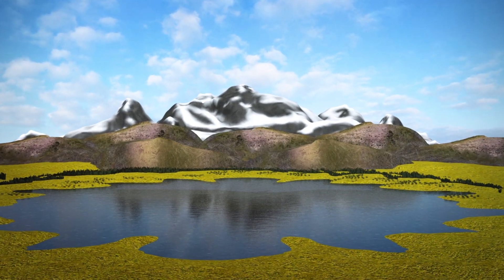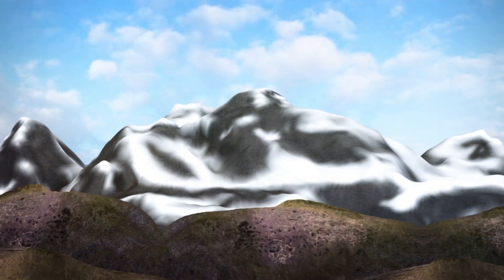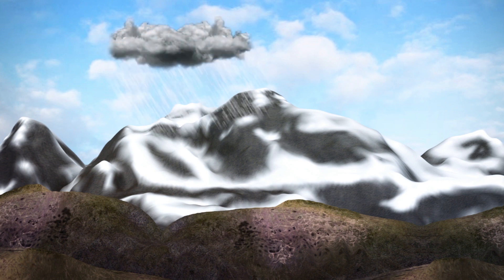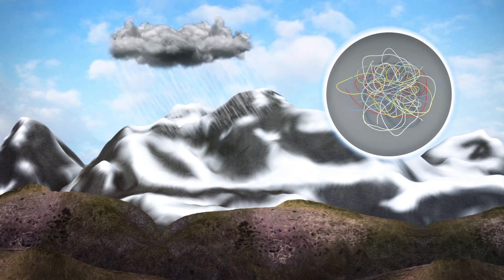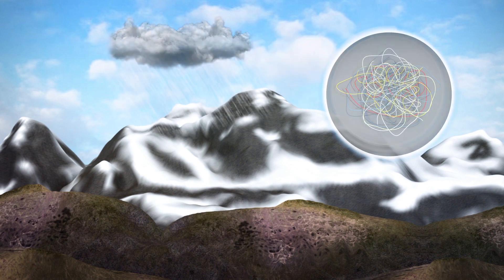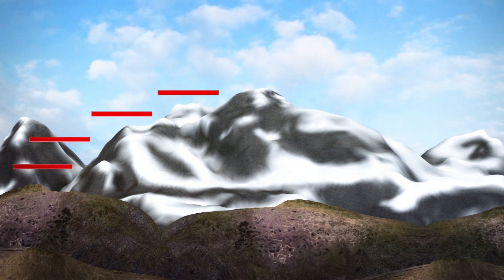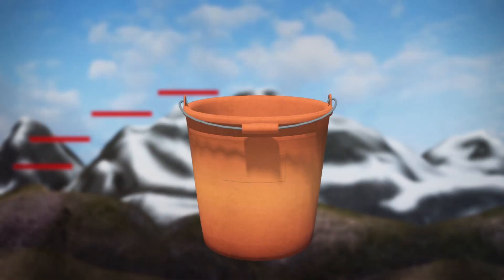Scientists find microplastic particles in rainwater collected from the Rocky Mountains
New research from the U.S. Geological Survey has found microscopic plastic fibers present in rainwater from Rocky Mountain National Park in Colorado.

According to a study published by the U.S. Geological Survey, researchers involved in the study obtained rainwater samples from different altitudes from the Front Range of the Rocky Mountains. The samples were collected using buckets lined with plastic bags.

Scientists analyzed the rainwater samples with binocular microscope fitted with a digital camera.

Plastic was found in more than 90 percent of the sampled rainwater, according to the study.

Researchers discovered that the samples mostly contained plastic fibers in a wide range of colors such as red, silver, purple, green and yellow. They also found beads and shards in the rainwater samples.

Microplastics have previously been found in the depths of oceans, lakes and rivers across the U.S. and even the Pyrenees mountains, the Guardian reports.

According to the U.S. National Library of Medicine, microplastics are able to absorb and give off chemicals and pollutants. These may build up over time and persist in the environment.

RUNDOWN SHOWS:
1. Rocky Mountains, rain and microscopic plastic fibers
2. Where and how the samples were collected
3. How the samples were analyzed
4. Microplastics found in the samples

"Researchers involved in the study obtained rainwater samples from different altitudes from the Front Range of the Rocky Mountains."

"The samples were collected using buckets lined with plastic bags."

"According to the study, plastic was found in more than 90 percent of the sampled rainwater."

"Researchers discovered that the samples mostly contained plastic fibers in a wide range of colors such as red, silver, purple, green and yellow."

"They also found beads and shards in the rainwater samples."

SOURCES: The Guardian, U.S. Geological Survey, The Independent, U.S. National Library of Medicine